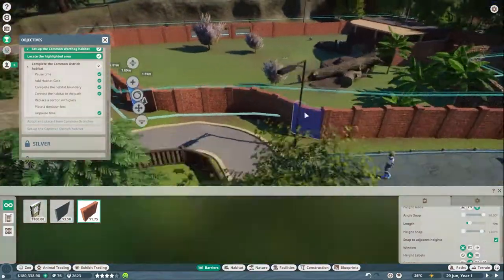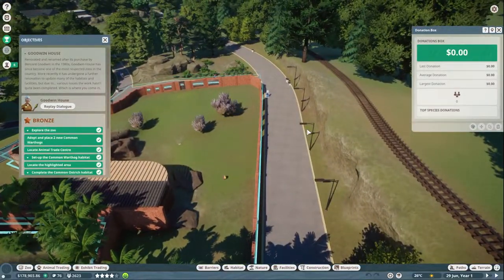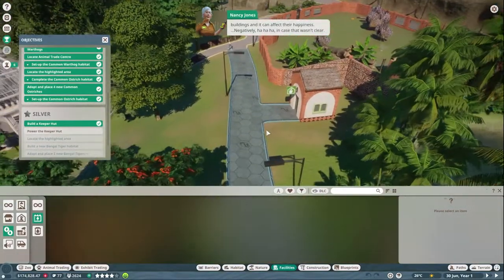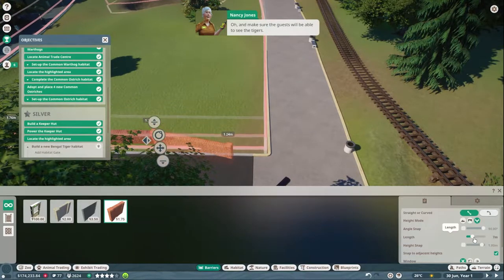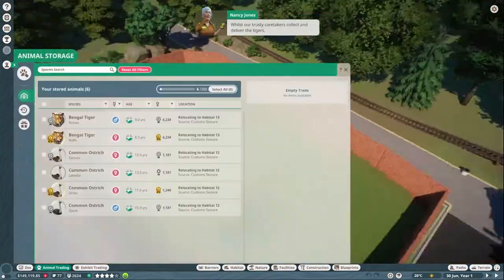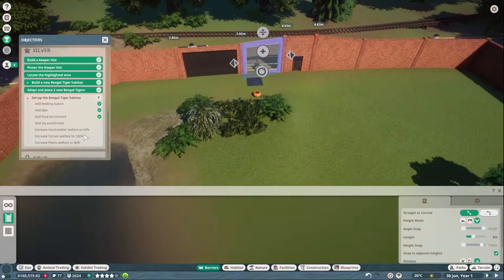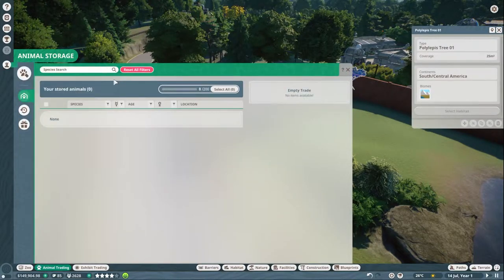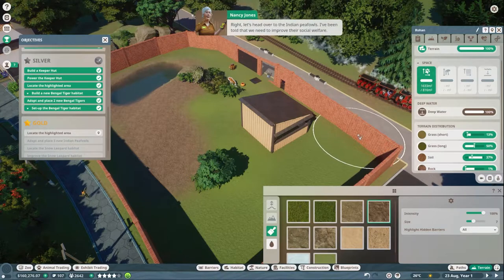A Student V Planet Zoo (Ep 4). Starting My Career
*Hashtags*

Welcome To The Lab Gaming Channel!!

About The Lab Gaming Channel

Here I play through Planet Zoo is a walkthrough video or let's play video. Along with all the other stories I wish to share. Follow along if you want to hear some interesting stories and random facts... ADHD springs them to me XD. This series will talk about different levels of education and other things necessary for the Game Design Industry and more! Follow if you are interested in watching my journey as a developer/YouTuber, so I hope an entrepreneur that can share many things with you all to help those who seek more in life.

*Timestamps*

0:00 YouTube Intro
0:07 Intro and Welcome

Here I play through planet zoo testing my design skills against planet zoo to make a good looking yet profitable zoo in Planet Zoo.

This Series includes:

• Planet Zoo
• Myself
• Fails
• Making a Zoo
• Planet Zoo Career Mode

*About Me*

• University Student
• Study Games Design and Production
•  3rd Year of University
• I have started multiple business ventures, on YouTube and created stores on Etsy. Where I create designs for mugs and other items that I am slowly expanding.
• I am aiming to grow this little community as I try to aspire to create a large company in my industry, and then branch out to other industries to create a company that can give back and make a difference.  Along the way, I want to help others do the same in getting their own routes started. Whether that be starting with basic design and coding tutorials to eventually explain business and selling to your market.

• Photoshop
• C# Unity Programming
• Unity Game Development
• Level Design
• Using Code To Make Level Design Easier
• Blender
• Other 3D Design Software Such As 3DS Max, Maya and Mud box
• InDesign, Premiere Pro and a few other Adobe CC Items

*Support My Little Businesses*

*MrSMCDesigns*

*AesirCraftsStudio*

*About MrSMCDesigns*

• I hope to grow my business's merchandise for a wide range of eyes. This store will focus on either YouTube Related Merch or Merch for Birthdays, Valentines, Christmas, Easter, and Birthdays. I Hope to grow this drastically this year.

*Other Channels*

*SMCDevLabs*

About Me

I am a University Student, hoping to help people who also want to get into this industry as a hobby or even as a profession. I am currently studying Games Design and Production as I aspire to be a Technical Artist, if you aren't familiar with that term it is the person who deals with both the coding and the design side of games.

In my multiple series I hope to inspire people to create their own games, and create a community along side me as I try to create my own businesses as well as games and leave tips, tricks and tutorials along the way.